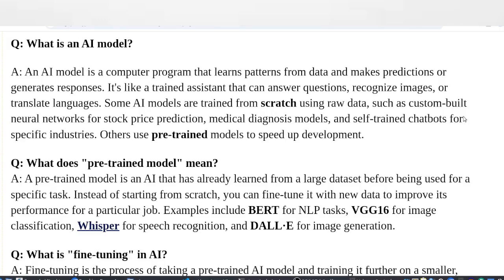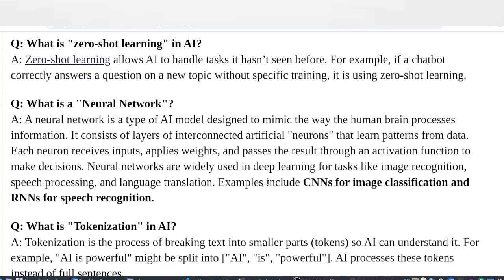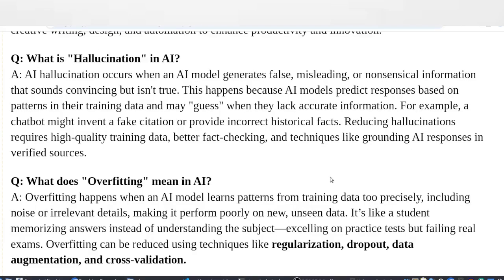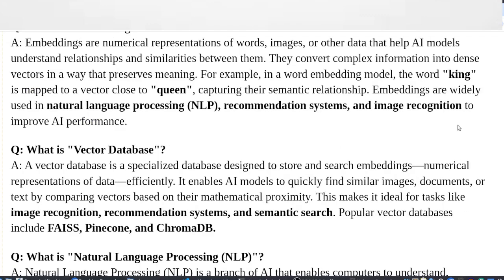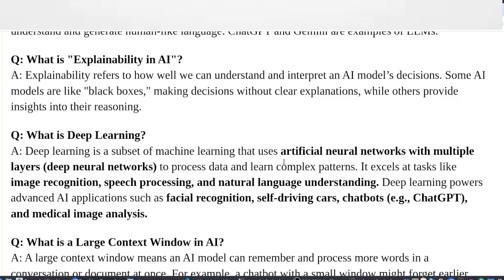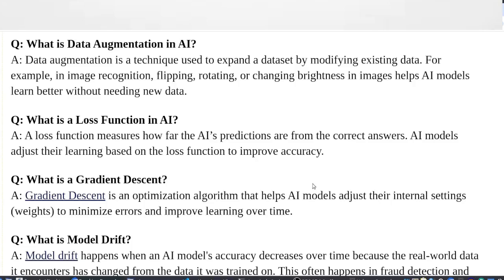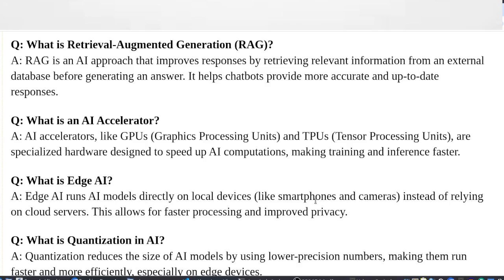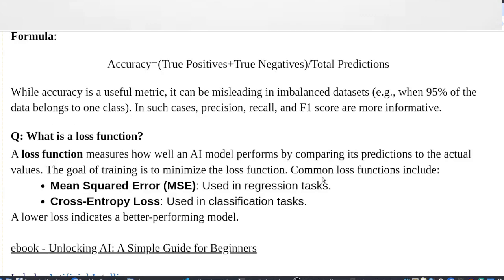AI Jargon for Beginners | Learn Essential AI Terms Fast